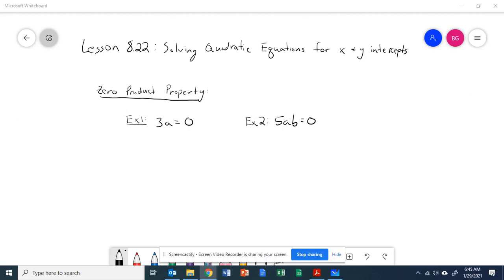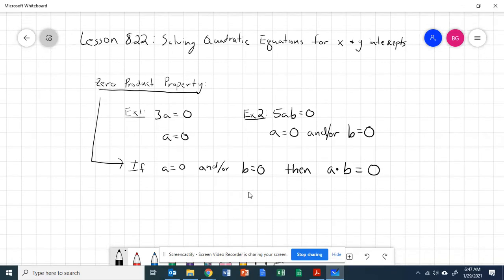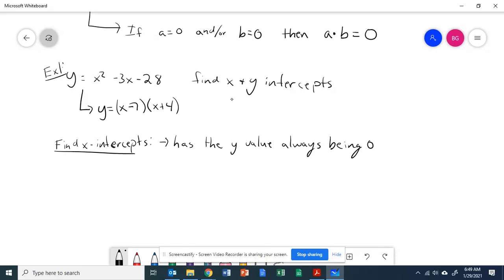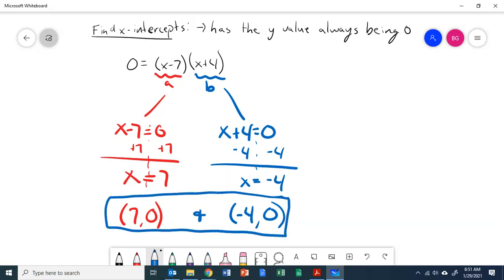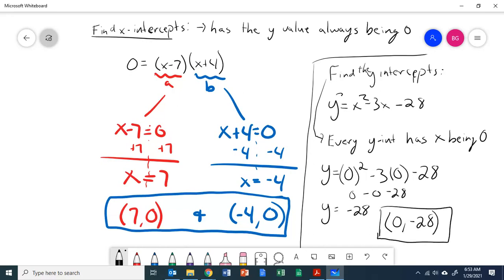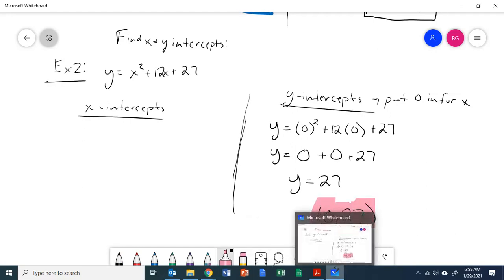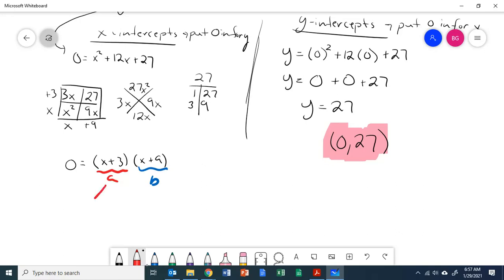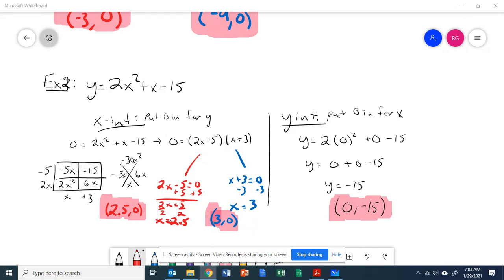Solving Quadratics for x and y intercepts